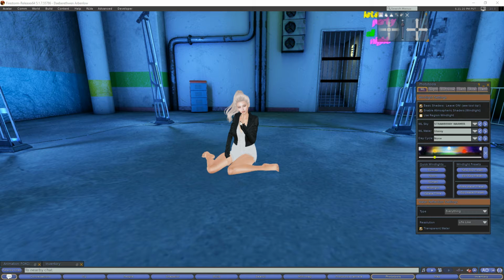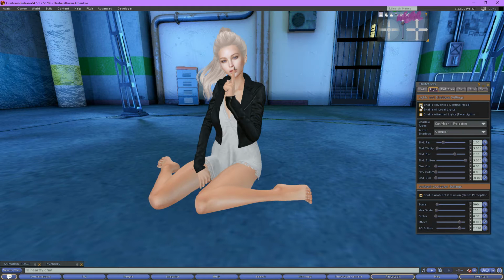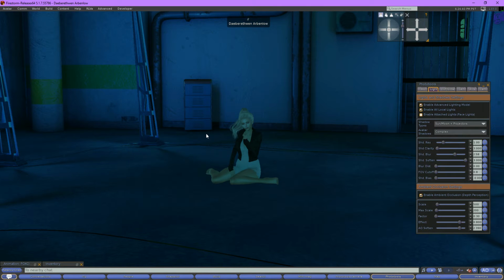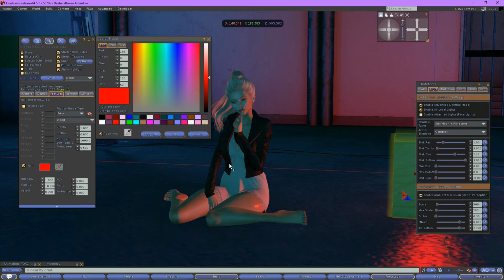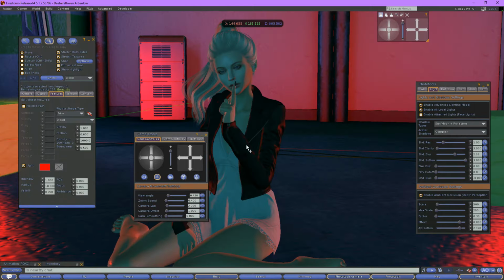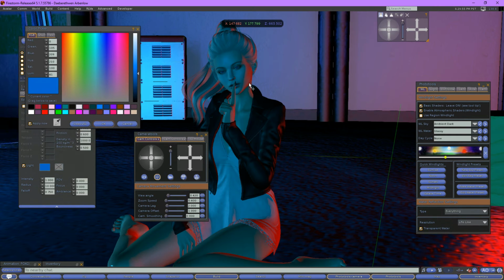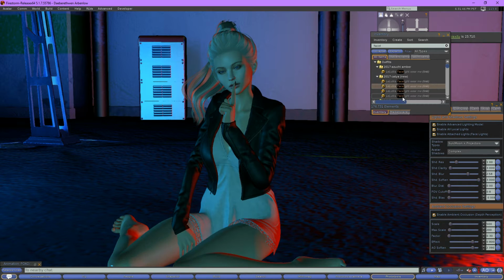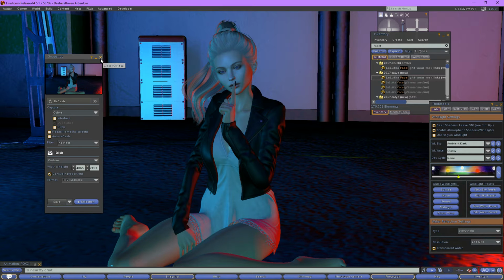Second Life Tutorial: Basic Dynamic Lighting with Light Boxes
A simple way to use light prims to create dynamic lighting effects with very little effort. All you need are build perms.